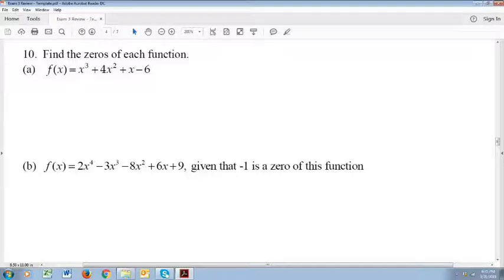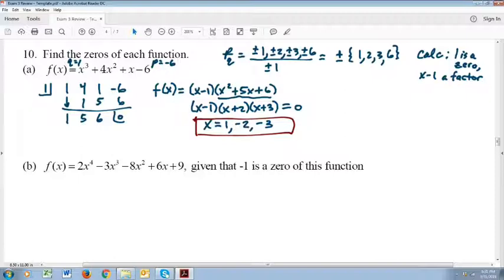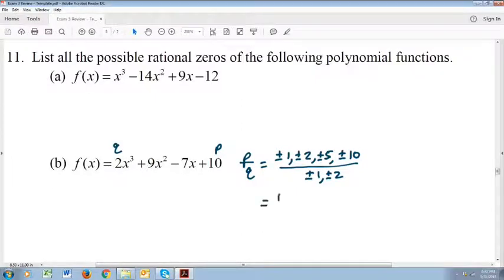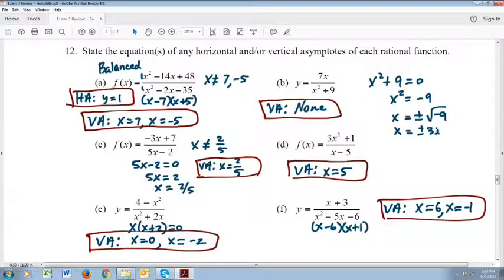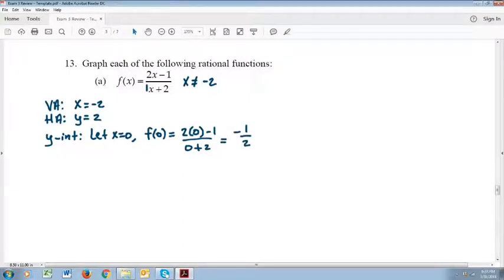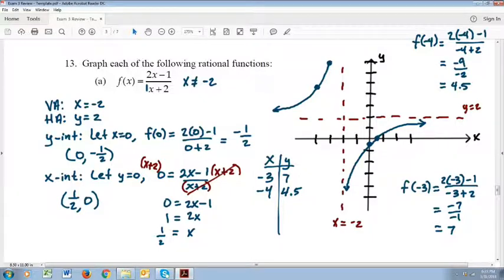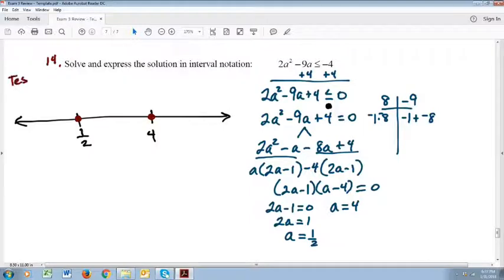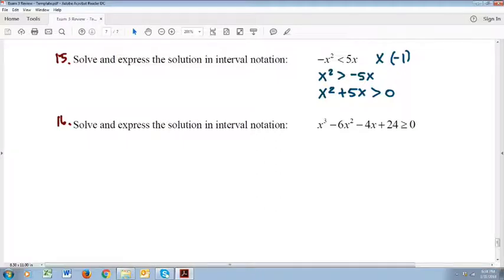Exam3 Review 3.2-3.6 10-16